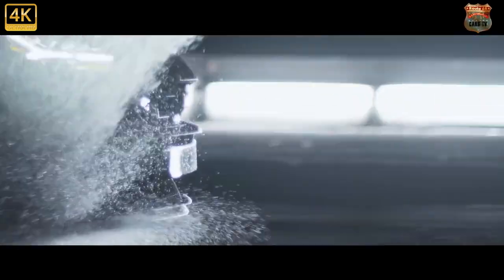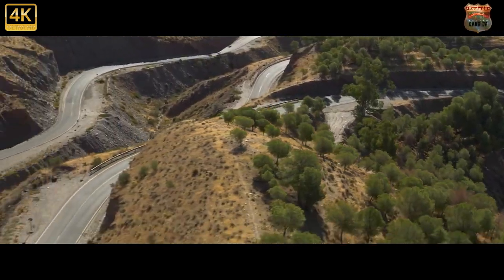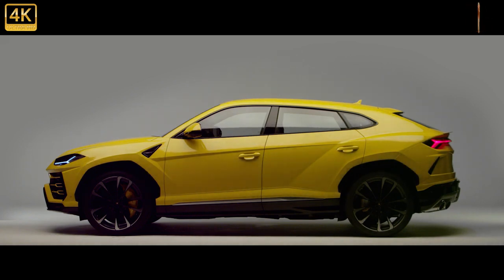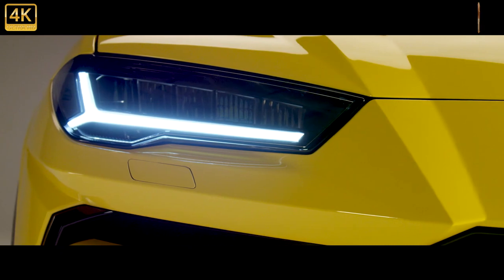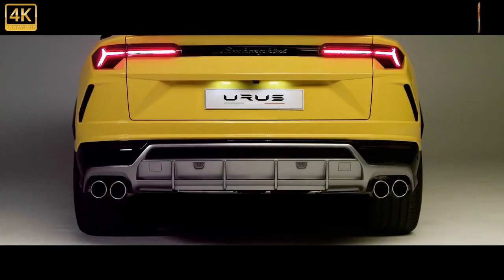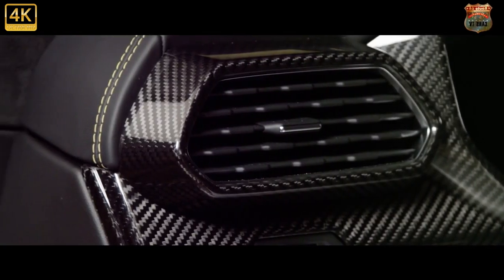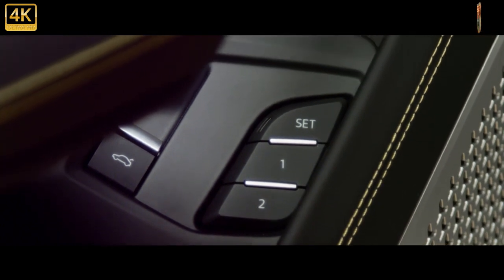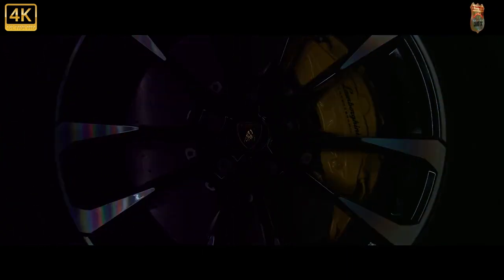Badshah New Lamborghini Urus SUV 2022 🔥🔥youtube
Lamborghini SUV, Lamborghini, Lamborghini 2022, dram car, luxury cars